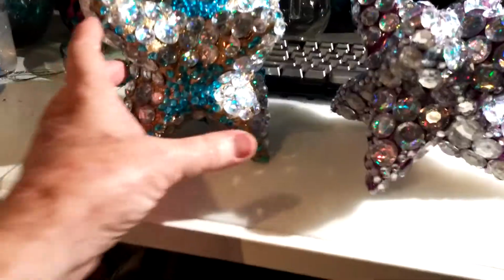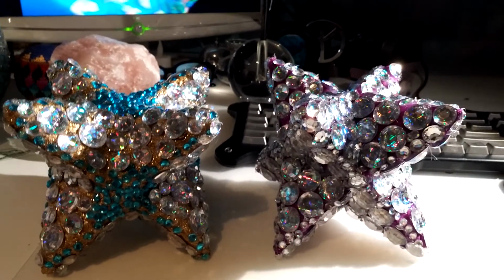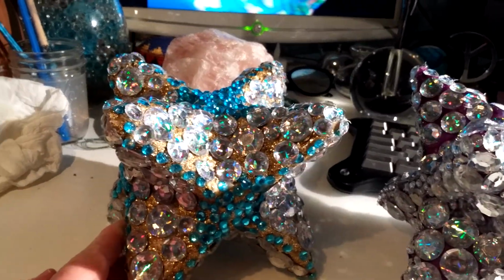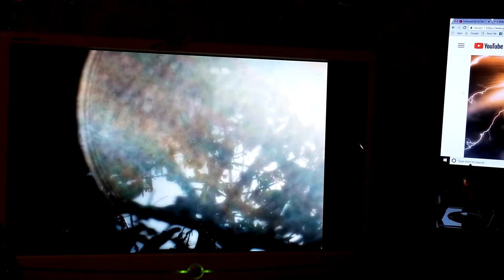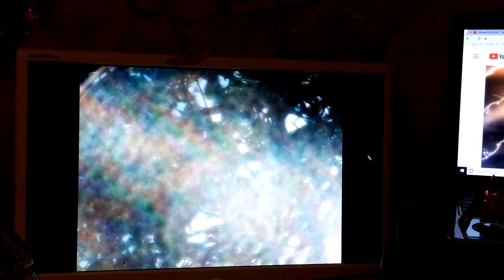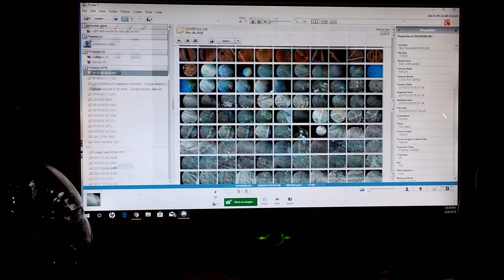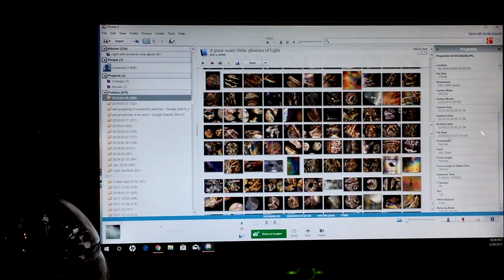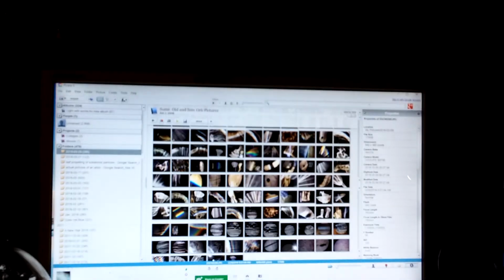Merkaba and outdoor orbs